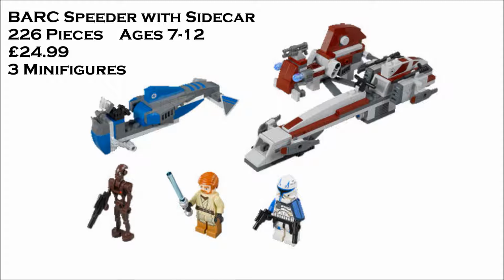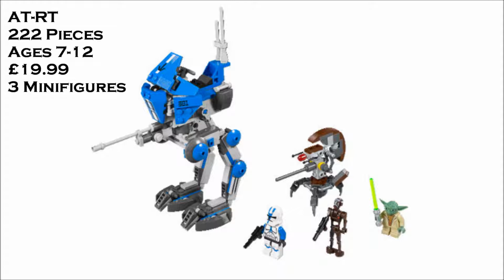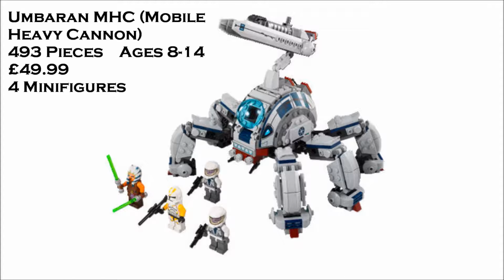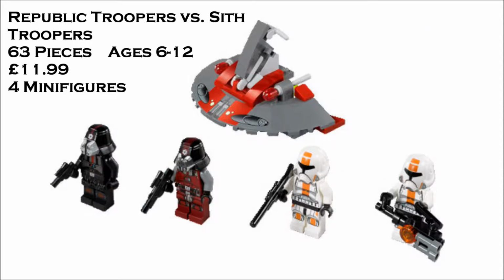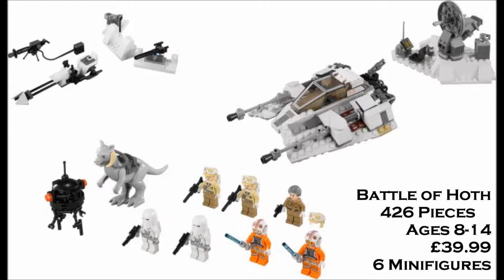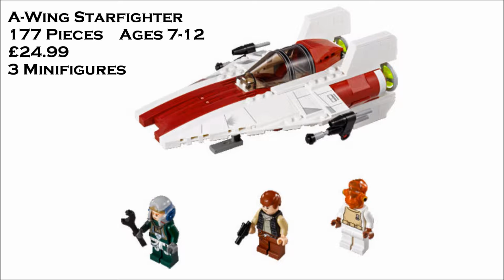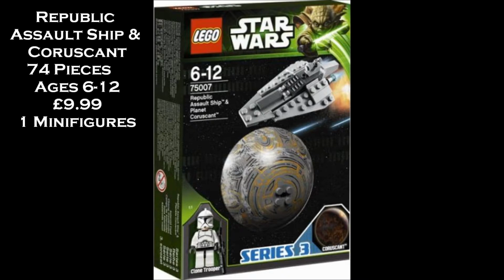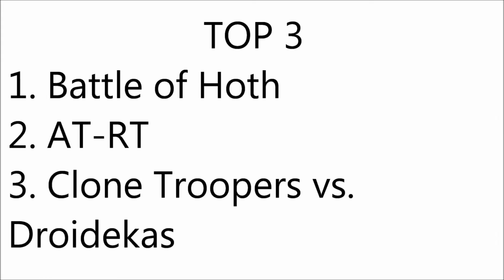LEGO Star Wars: 2013 January Assessment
Today I review the first looks of the BRAND NEW Lego Star Wars sets.
Tell us below your favourite sets bellow!

Scorch Bricks